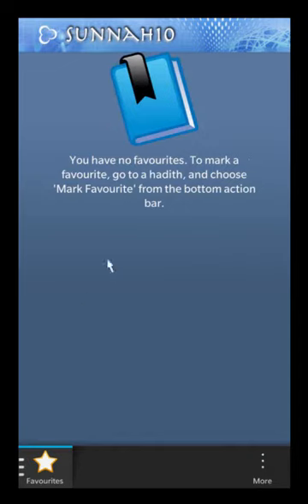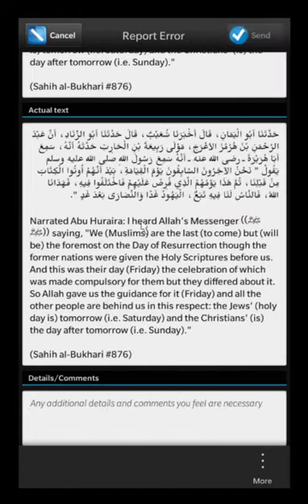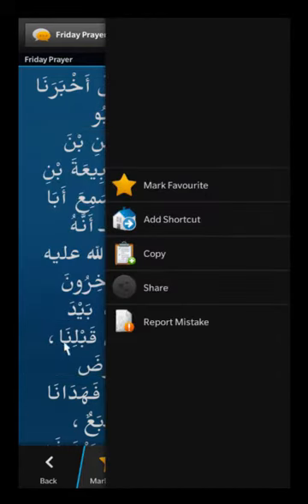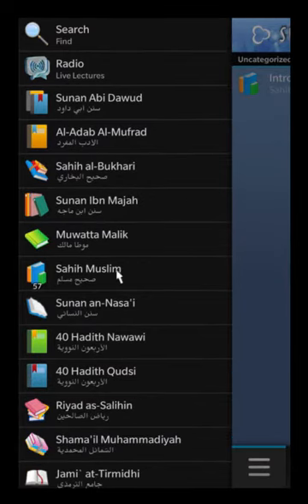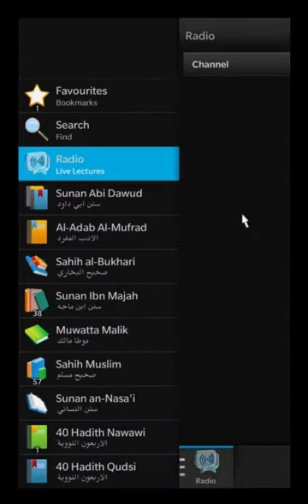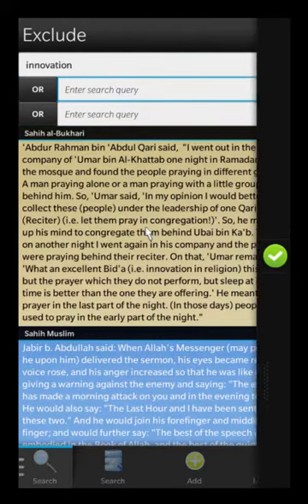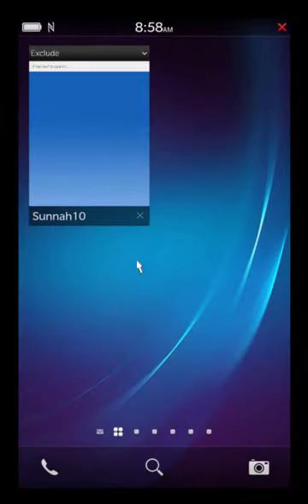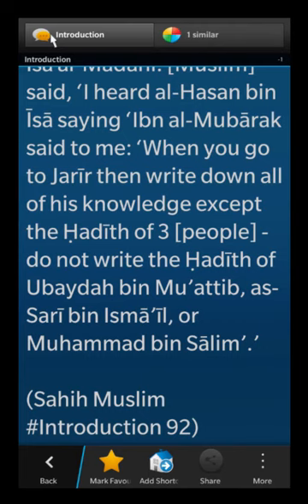Sunnah10 v2.0 Video Tutorial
This is a video tutorial for the Sunnah10 app for BlackBerry 10 v2.0